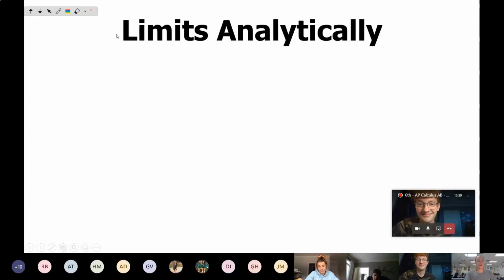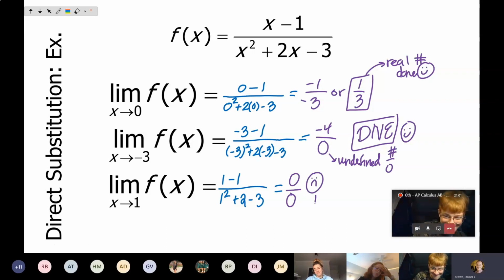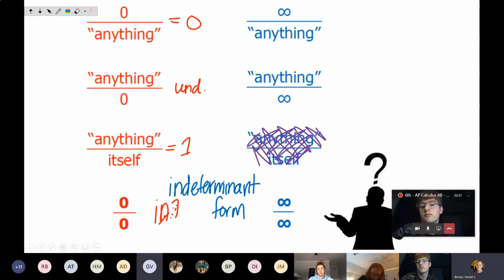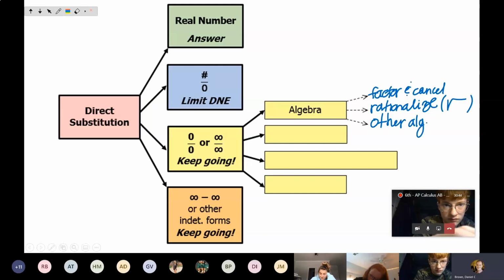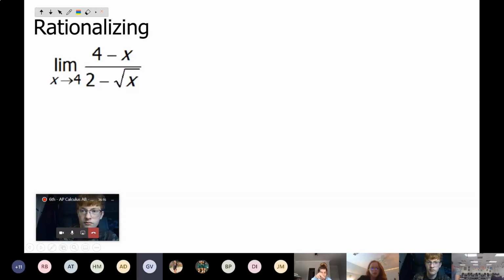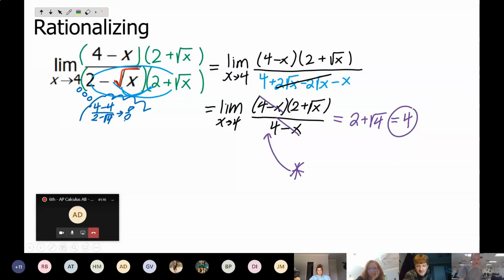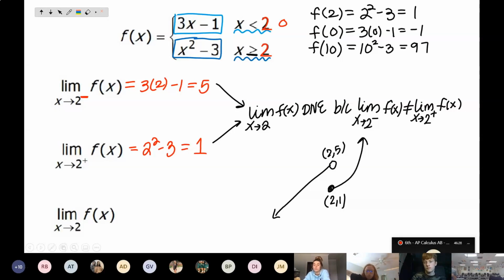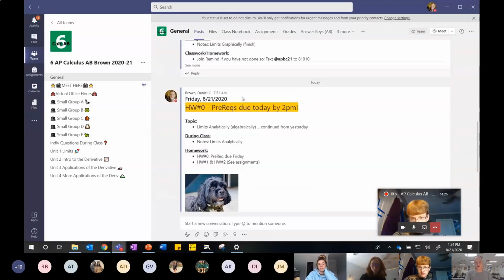1C - Limits Analytically